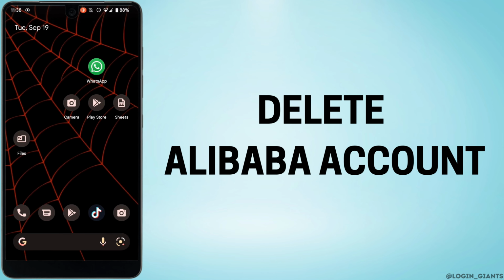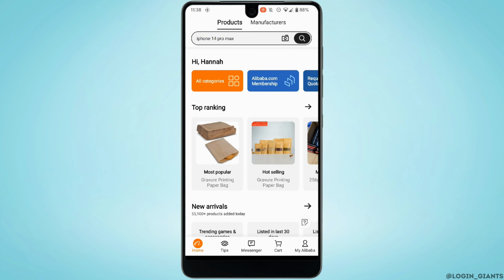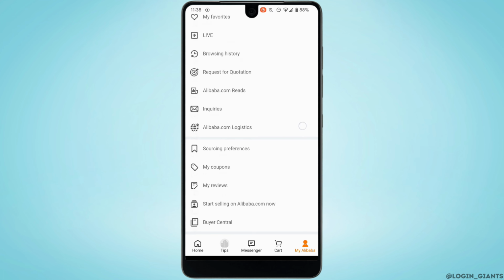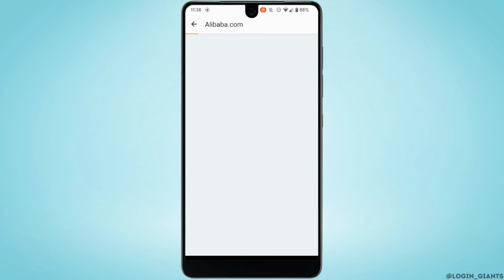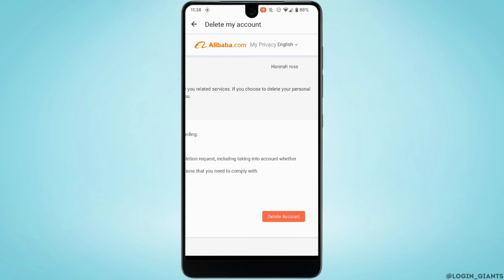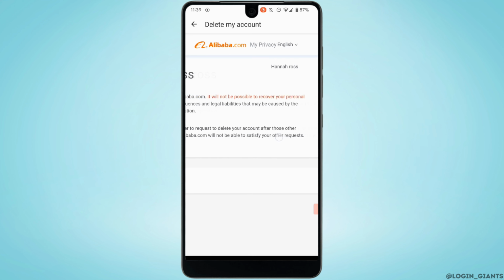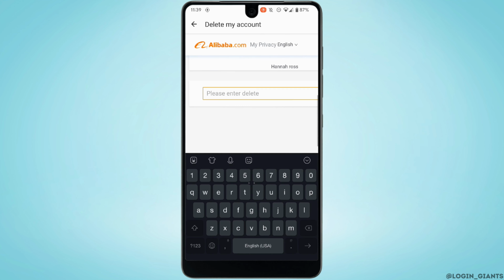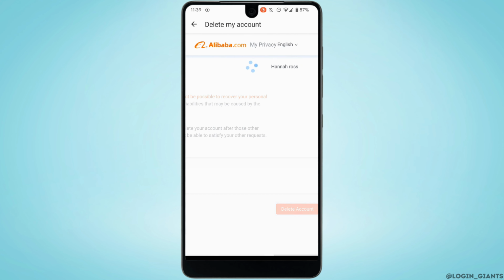How To Delete Alibaba Account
👋 Ready to part ways with your Alibaba account? Learn how to delete your account step by step with this easy guide. Whether you're no longer using Alibaba or have other reasons to close your account, we've got you covered.

In this tutorial:
0:00 - Introduction
0:05 - How To Delete Alibaba Account (Step-by-Step Guide)

Follow our comprehensive step-by-step instructions to ensure a smooth and hassle-free account deletion process. We'll guide you through the necessary steps, including account verification and confirmation, to make sure your Alibaba account is securely deleted.

Watch this guide and bid farewell to your Alibaba account, knowing that your personal information is handled responsibly and in accordance with Alibaba's policies.